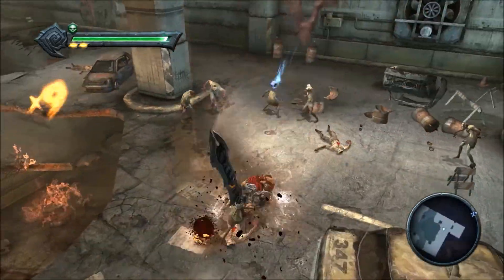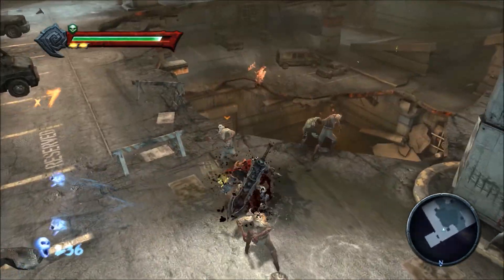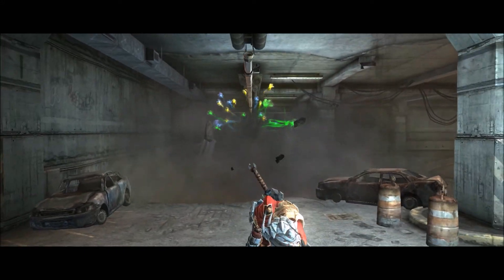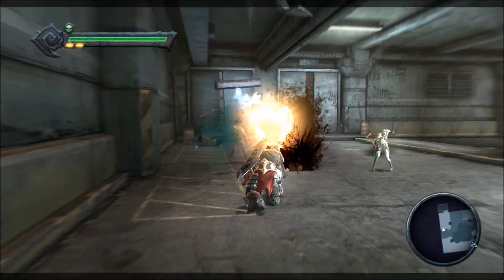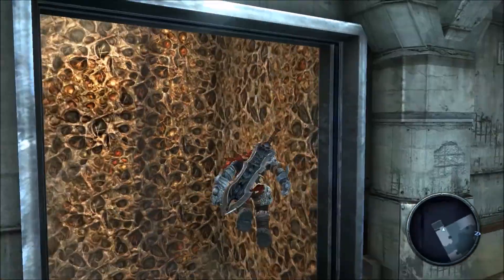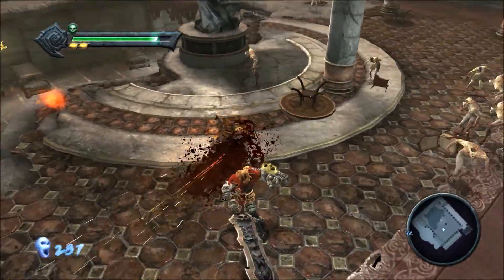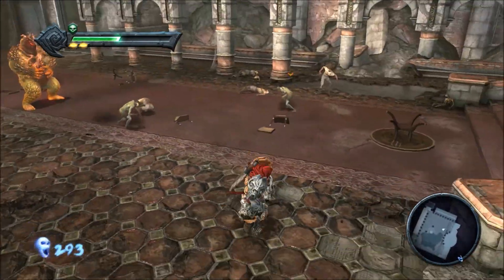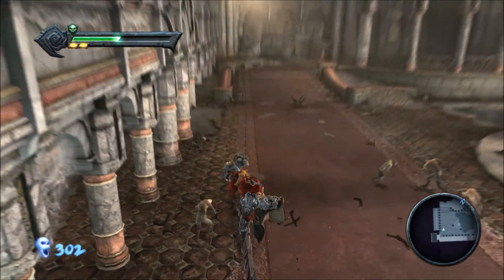$1500 Gaming PC Build - November 2013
Can we hit 5 likes on this video? That would be awesome! Thank you guys for being so helpful to me and my channel!